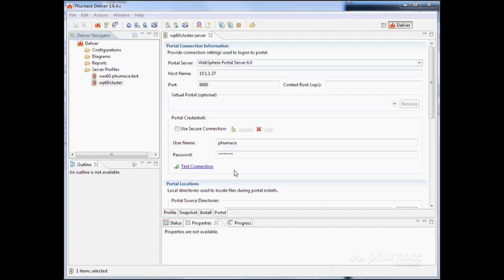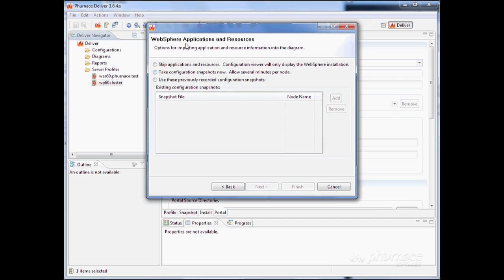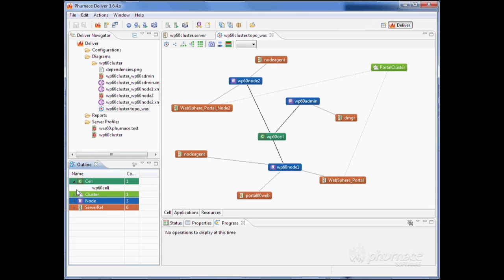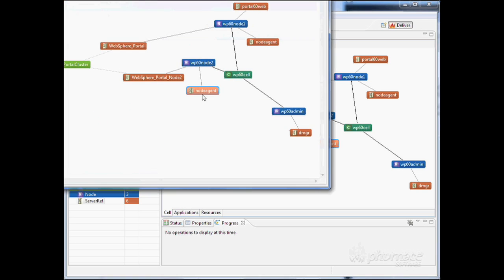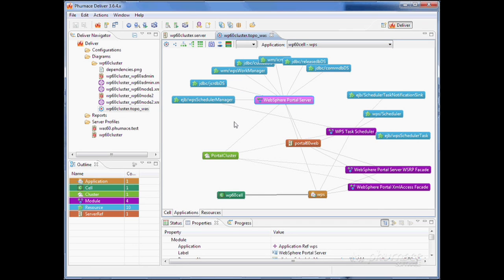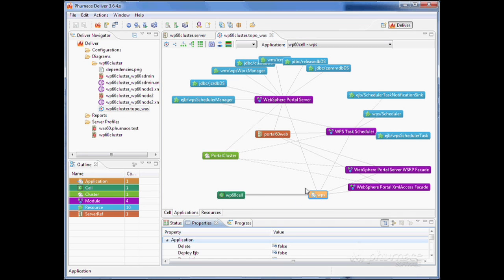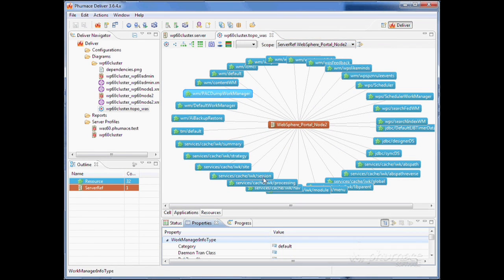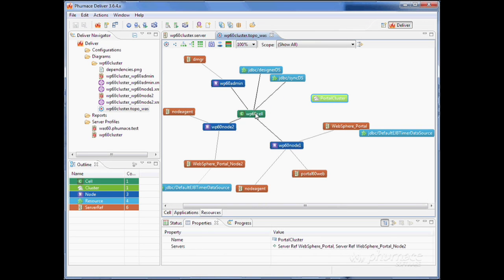Phurnace Flash: Phurnace Configuration Viewer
: Phurnace Flash Episode Two.  Casey Marshall of Phurnace Software demonstrates the newest features of the Phurnace Configuration Viewer.

Phurnace builds software to help companies automate the deployment of J2EE applications and configuration of WebSphere, WebLogic, JBoss or WebSphere Portal.

Phurnace Software helps you accelerate your delivery of production-ready Java EE™ applications.

Our flagship product, Phurnace Deliver™, all but eliminates configuration-related errors, and dramatically reduces your dependency on scripting.